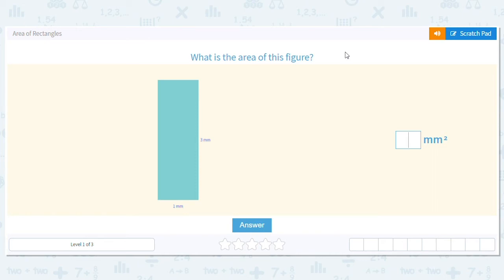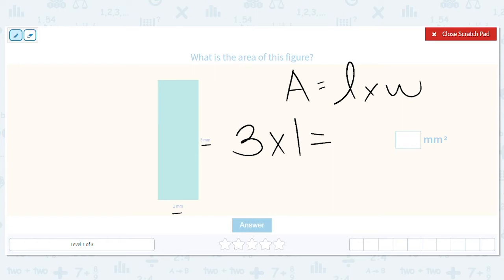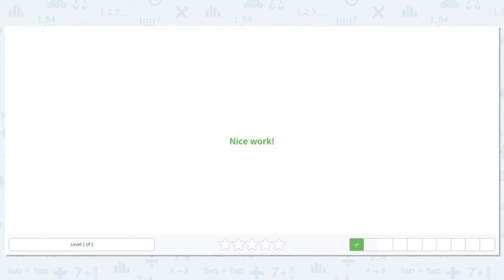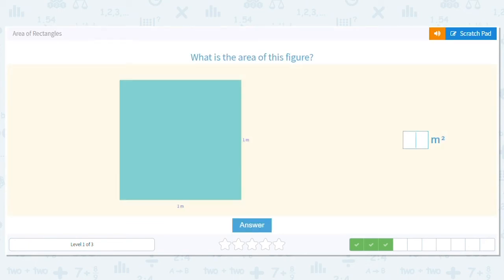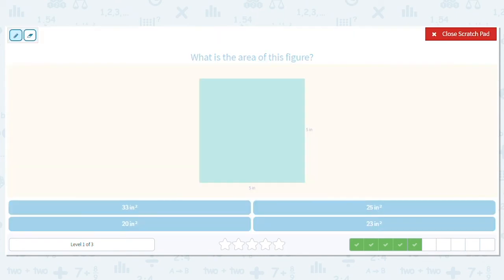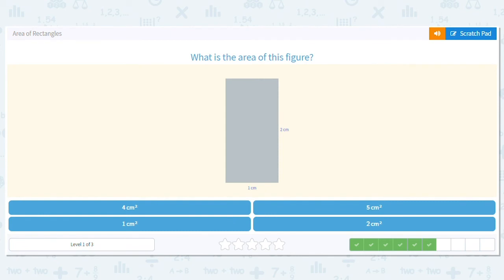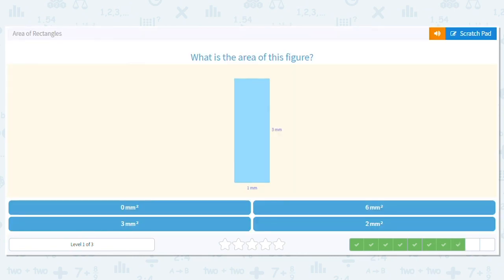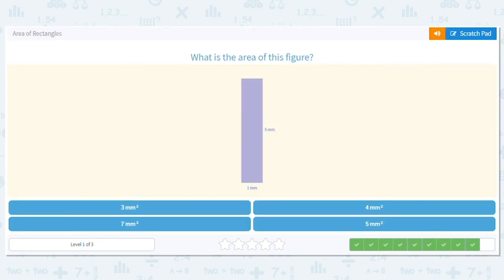3.15 Area of Rectangles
Area of Rectangles
Find the area of a rectangle using its side lengths.